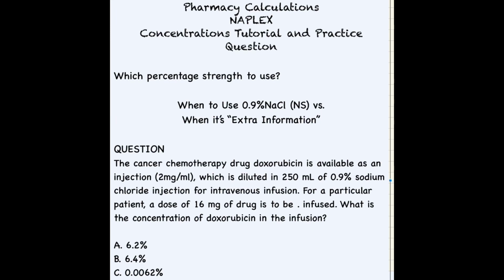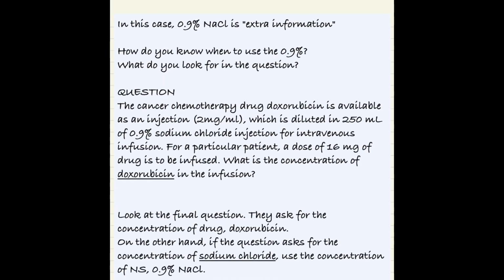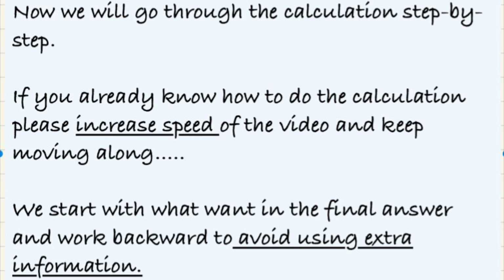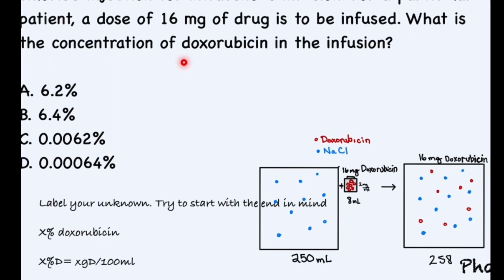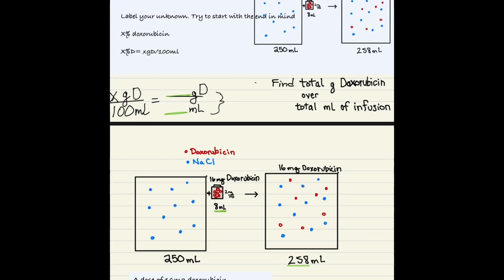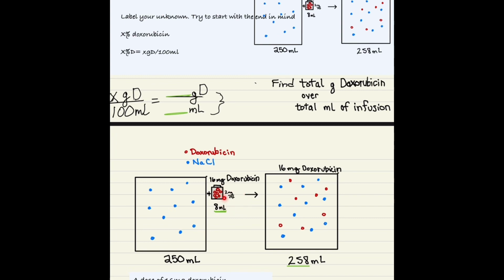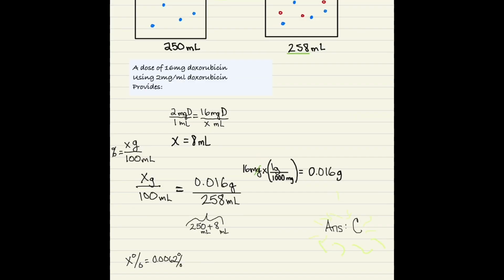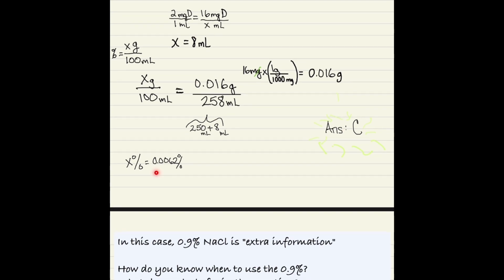To Use Or Not to Use Concentration NaCl: Avoiding Extra Information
Which concentrations do you use in a dilution that includes % of doxorubicin and % of NaCl?
Keys to what to look for in a question.
Diagram for visual aid
Start from the end and work backward to avoid extra information.

Then a step-by-step detailed explanation of pharmacy calculation dilution of a chemotherapy drug.